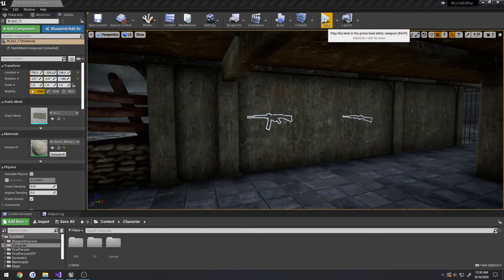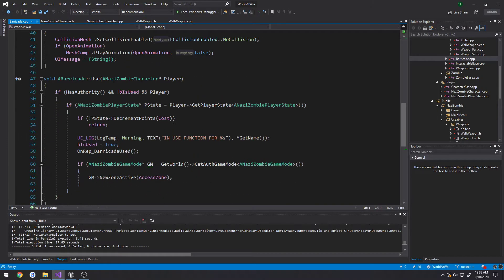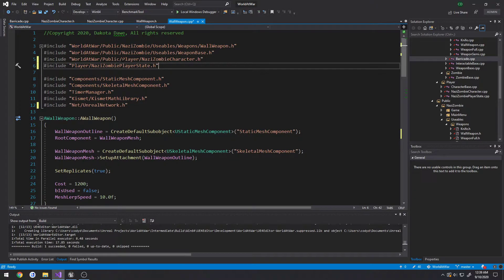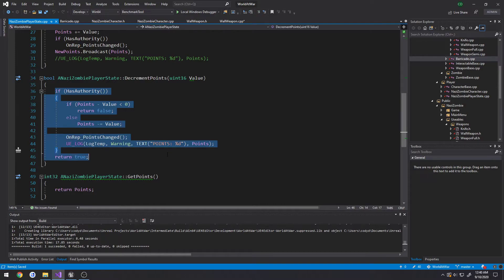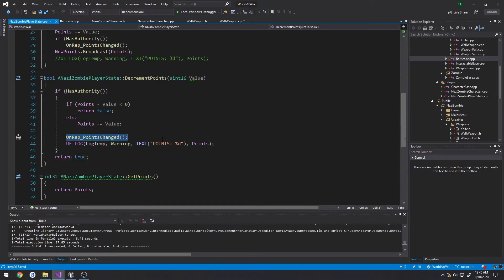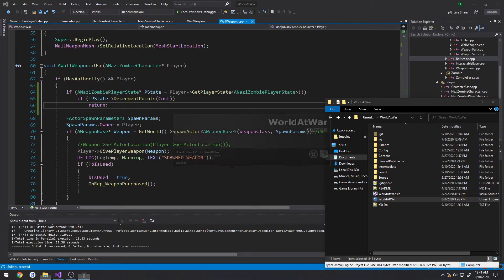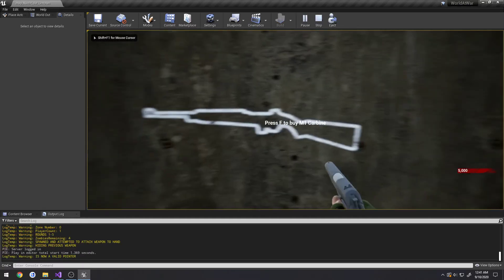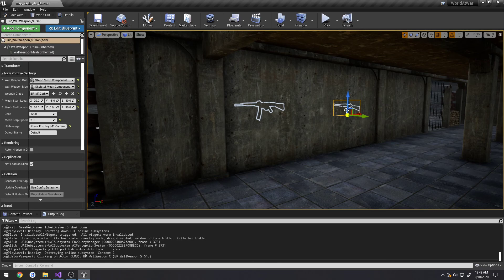Unreal Engine C++ Nazi Zombies: 206: "Bug: Wall Weapons not lowering points"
In this video we fix the wall weapons so that they lower the points of the purchasing player.